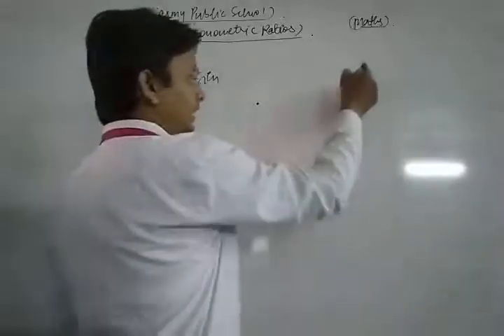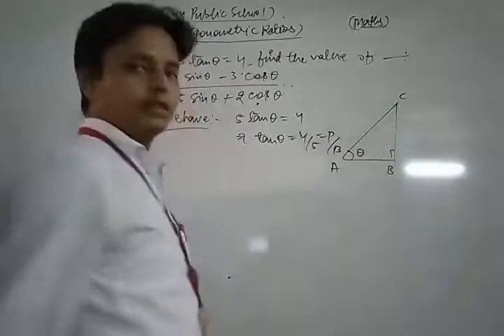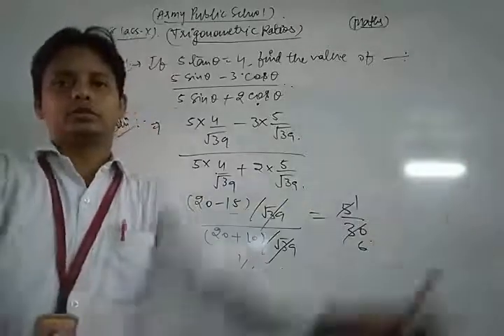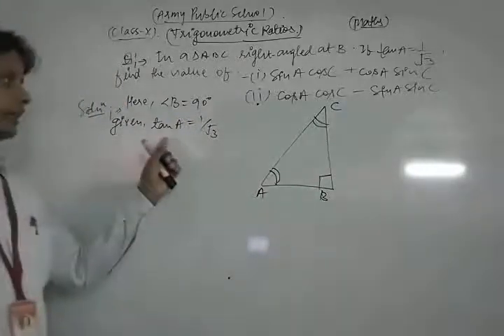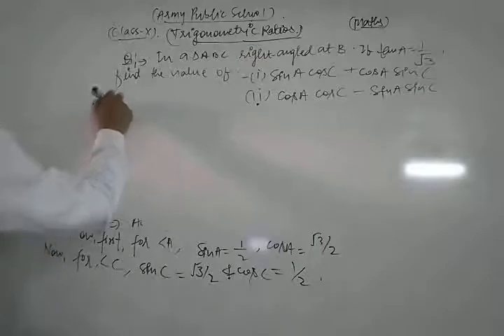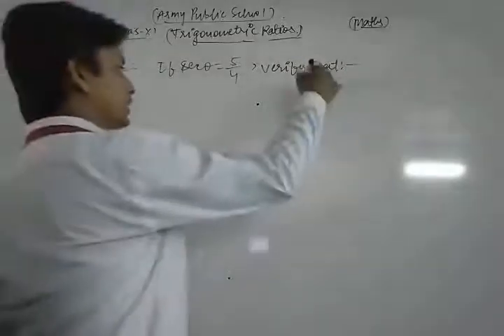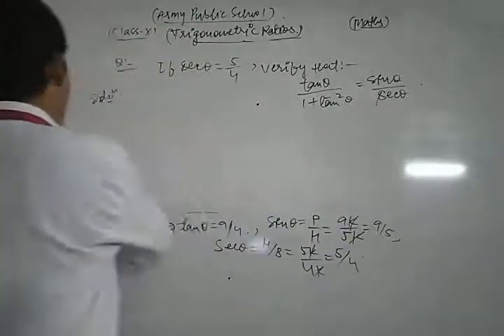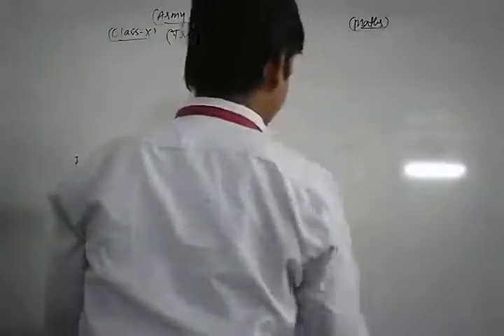Class X Maths 01 10 2021 by Mr Sarfaraz Ahmad